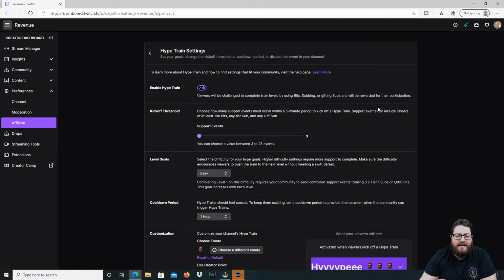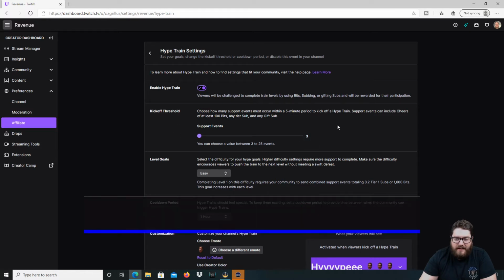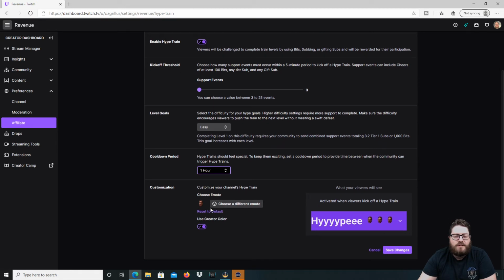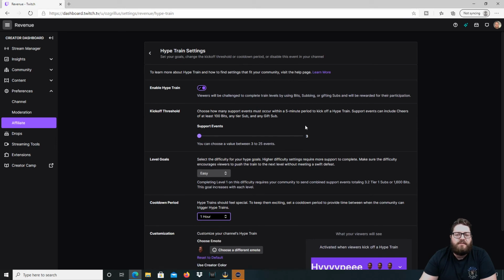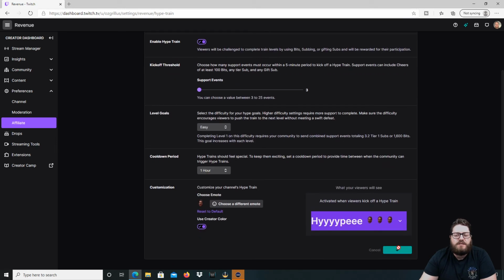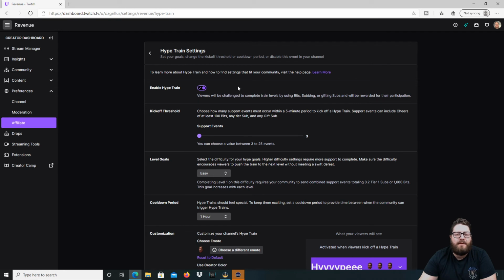How To Get A Hype Train On Twitch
Description tags: how to get a hype train on twitch, how to get a hype train badge on twitch, how to set up hype train on twitch, how to get to hype train, hype train, how to earn money on twitch, how to make money on twitch, how to make money twitch, how to set up hype train, how to use twitch hype train, hype train settings, hype train settings on twitch, hype train twitch, twitch hype train, what is twitch hype train, twitch hype, twitch hypetrain